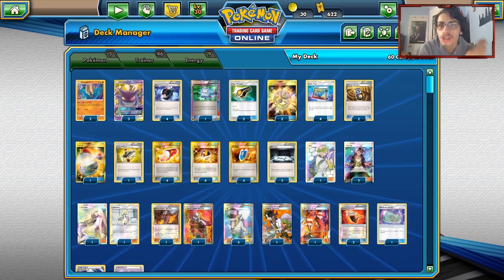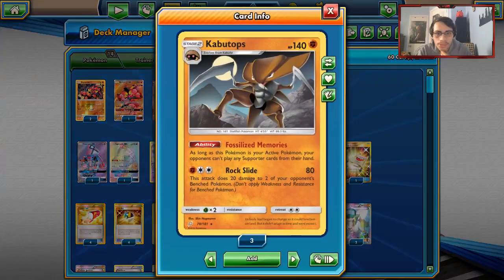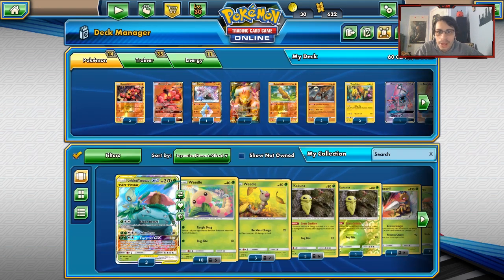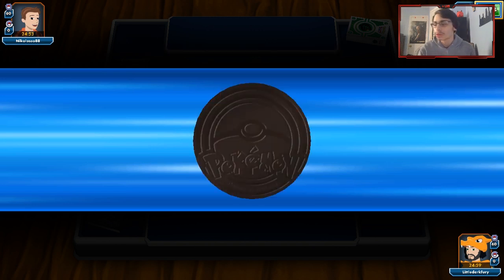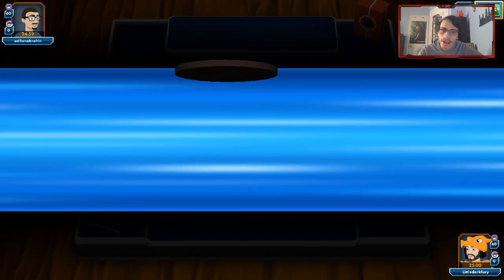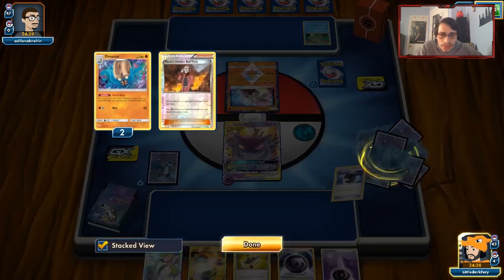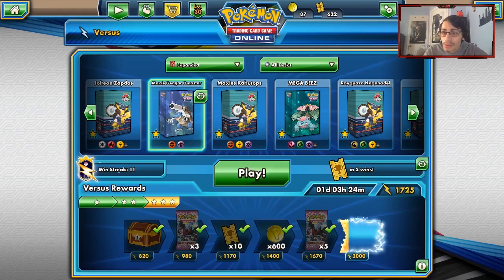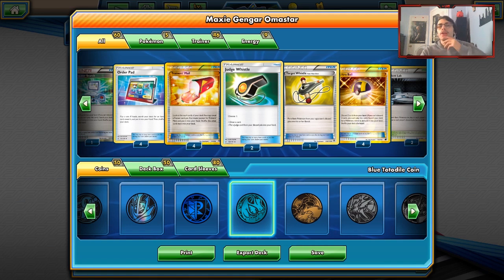Goodbye Maxies Hidden Ball Trick! Omastar/Kabutops Not OP With Maxies?! Team Up PTCGO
In today’s ptcgo video we look at the last maxies deck until maxies hidden ball trick is banned on friday!